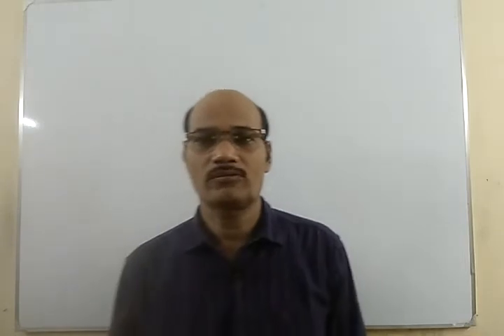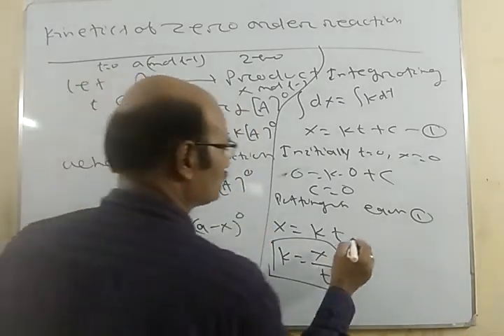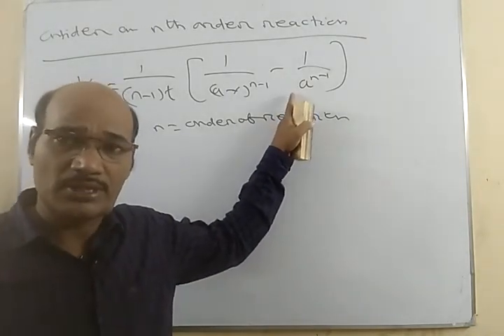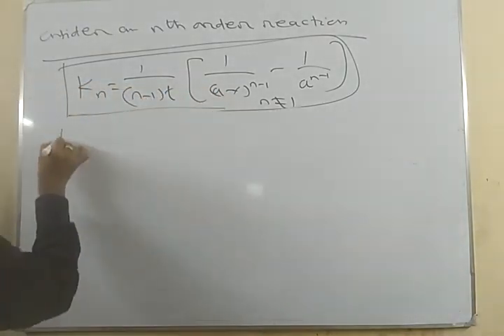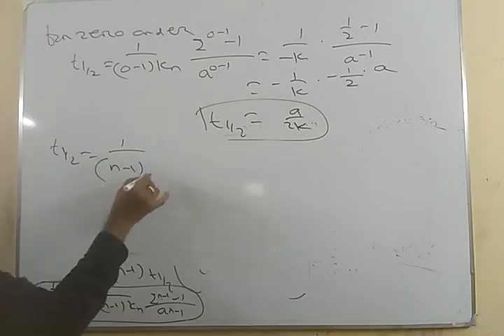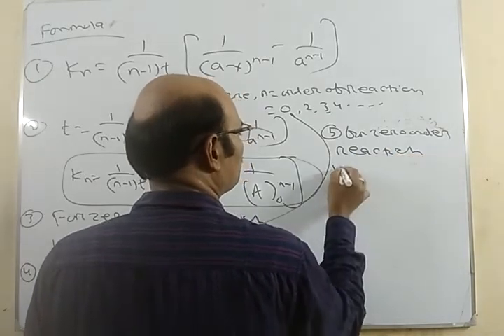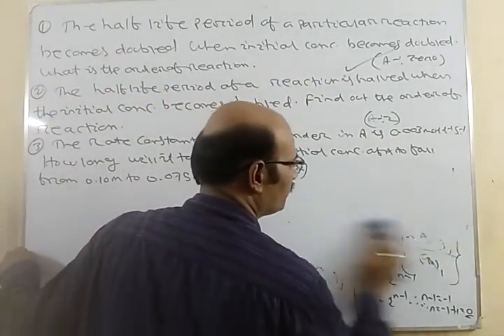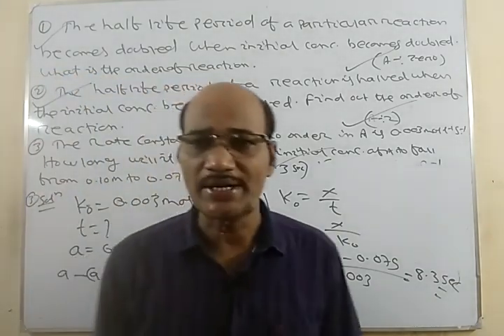Chemical kinetics -4